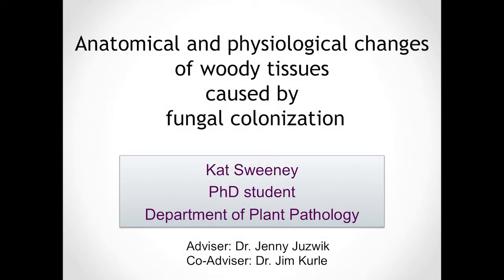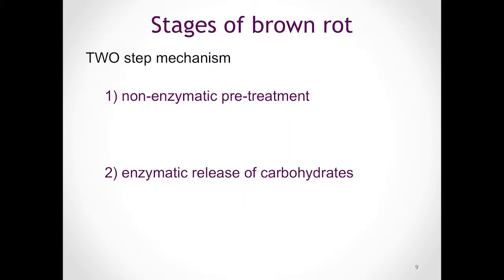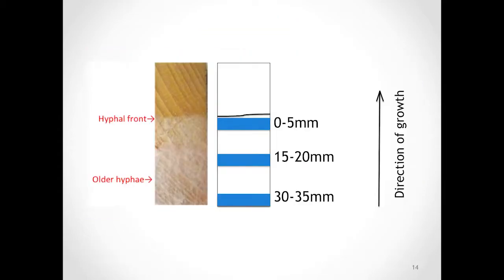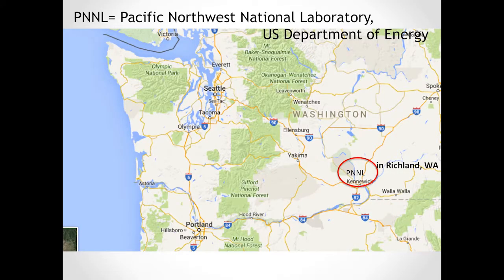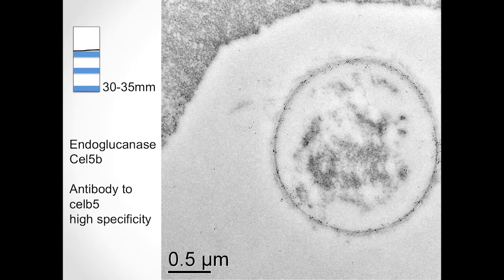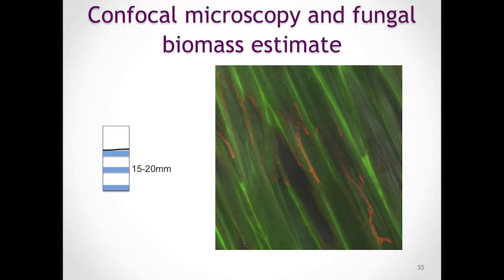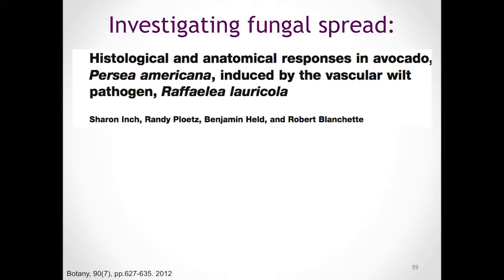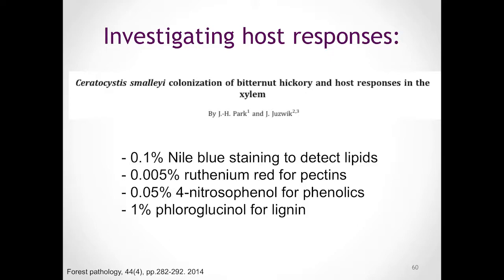Anatomical and physiological changes of woody tissues caused by fungal colonization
Kat Sweeney, Ph.D. student with the Department of Plant Pathology at the University of Minnesota, presented a research seminar titled "Anatomical and physiological changes of woody tissues caused by fungal colonization."